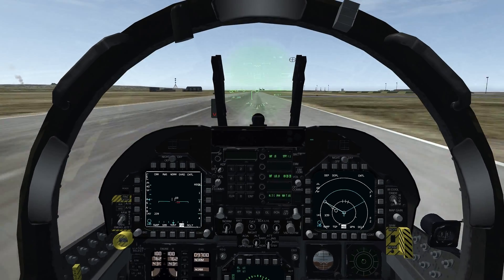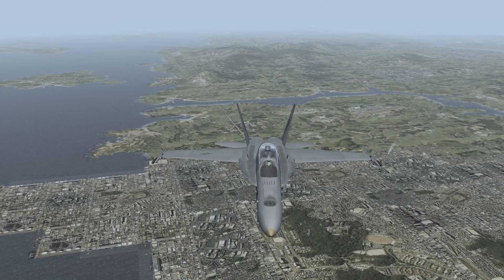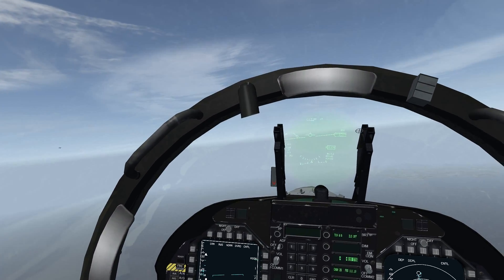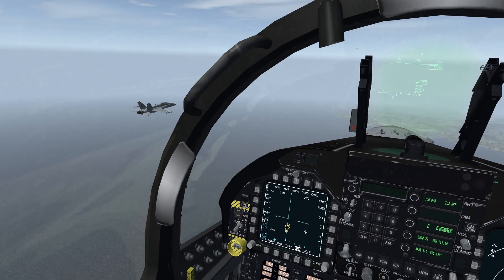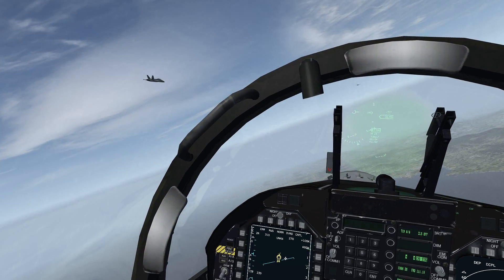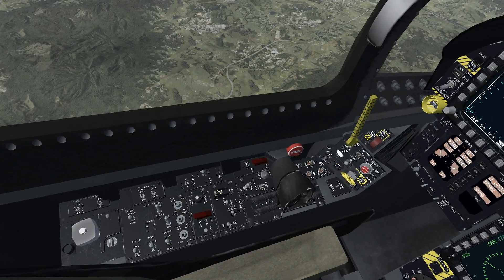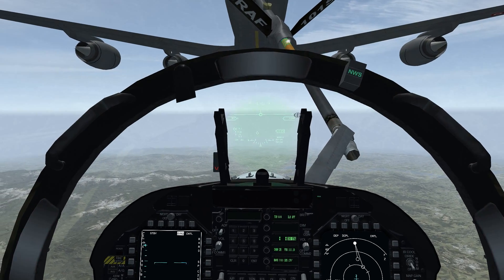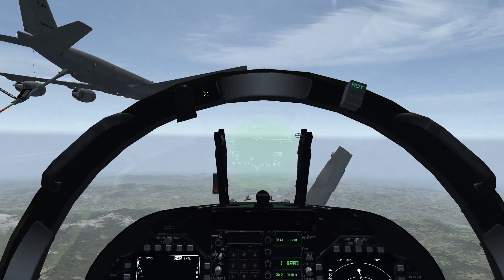✪ BMS F/A-18D FFAM 108 "Air-to-Air Refueling Training" 16JULY2016 2000EST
AIR TO AIR REFUELLING (AAR)
"Relax, Relax" "Fly Off the Tanker" "Practice Makes Perfect"
"Gentle on the Fighter Stick, Aggressive on the Throttle" - Burner

FFAM 108 Lesson download ... 08_AAR.zip

Purpose:To demonstrate the proper manor to approach, enter, and depart the tanker airspace.

Settings:
Weather: Real World
Flight: IFR.

Flight Briefing:
Situational Awareness: Approach, enter, and depart the tanker airspace. Discuss with students the flight plan for proper routing, altitude, and alternate airports. Student to perform flight briefing and lead the flight. Discuss maximum acceptable time limits for refueling.
Cockpit Review: Discuss refueling probe switch location. Discuss the need to disarm and secure weapons and turn radar off.
Aircraft Review: Review V-Speeds for refueling probe deployment and maximum operating speed.
Aircraft Prefight: Student to perform preflight and startup. +

5.2 Precontact (..) Be advised there are no director lights at this stage. You just need to hold position a few feet behind the boom. When the boom operator is happy with your stabilised position he will call: “call sign, cleared to contact position”. At that point the red director lights F (Forward) and U (Up) will switch on to give further positional guidance. Start to move slowly towards the boom. The boom operator will offset the boom left or right to let your aircraft slide into the contact position.

Flight:
Student to lead the flight to intercept the Tanker within W72, at a distance no less than 50NM. Student to preform a mid air refuel and return to base. Student to make the proper radio calls and follow receiver flow instructions as directed by the TANKER.

Resources: Refer to Fleet Operations Manual for Refuelling procedures.